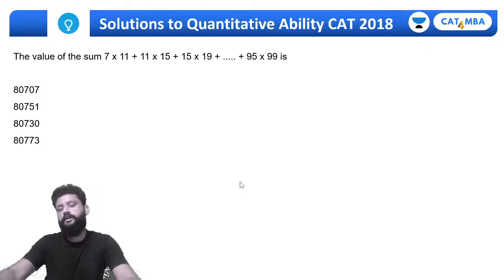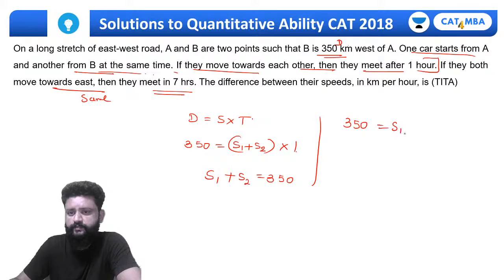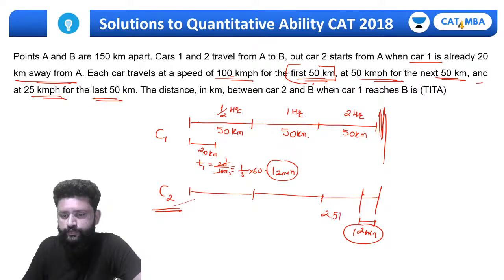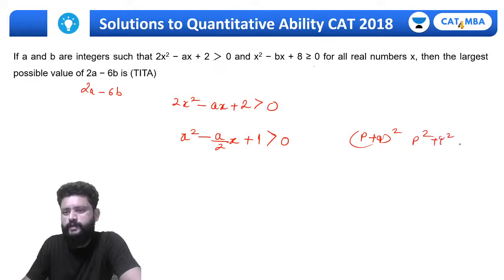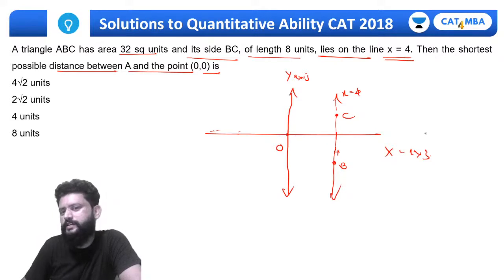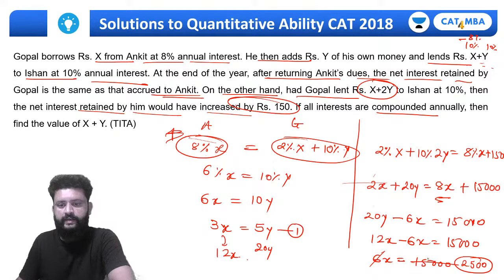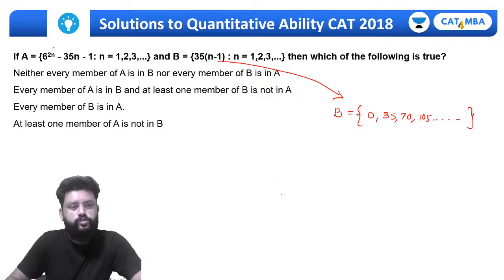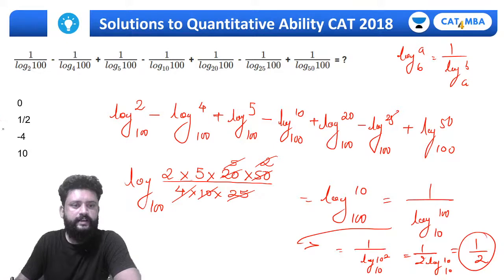L8 | QA - CAT 2018 Slot 2 - Part II | Solutions to QA - CAT 2018 | Unacademy CAT4MBA | Shyam Jagrut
In this session, Mr Shyam Jagrut will explain the concept of  "Basics of Maths, CAT quant previouse year CAT questions, How to increase Calculations speed,
CAT 2020 Preparations, Speed Calculations, MBA Entrance Prep, Quantitative Aptitude for CAT 2020"

1. Learn from your favourite teacher
2. Dedicated DOUBT sessions
3. One Subscription, Unlimited Access
4. Real-time interaction with Teachers
5. You can ask doubts in the live class
6. Limited students
7. Download the videos & watch offline